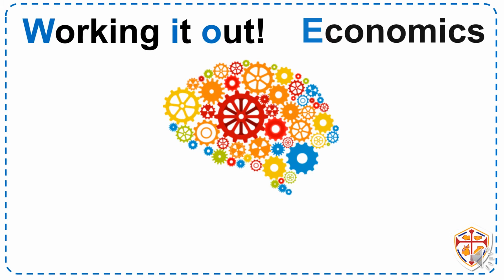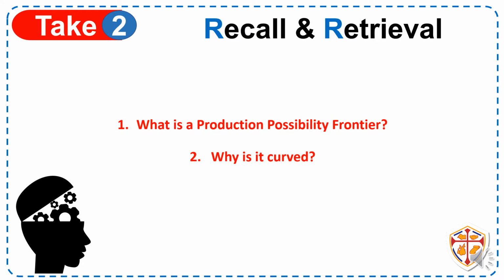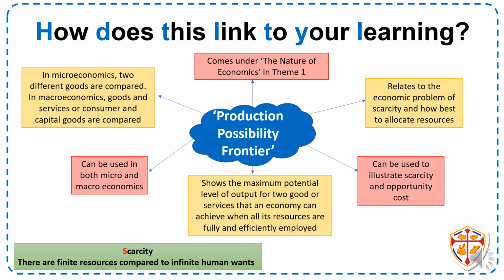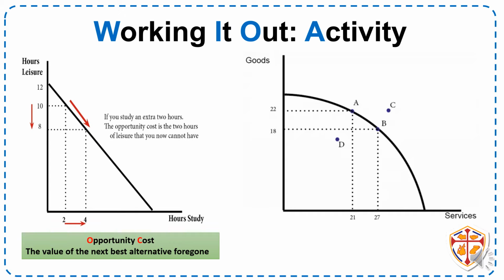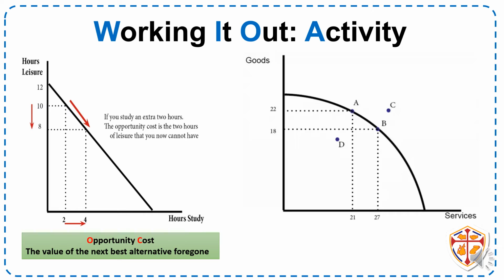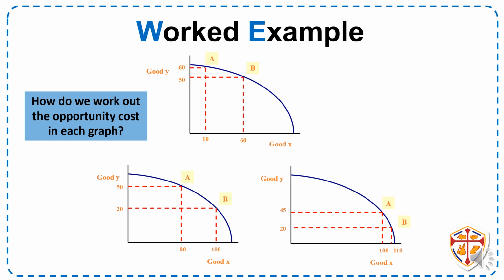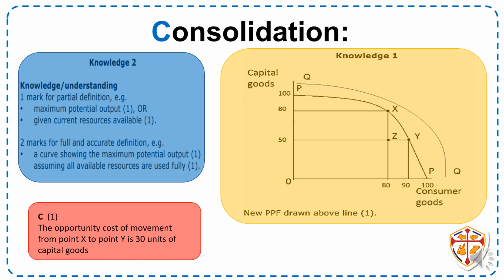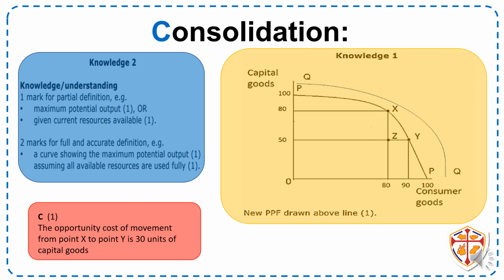ASCS Economics WO Production Possibility Frontiers